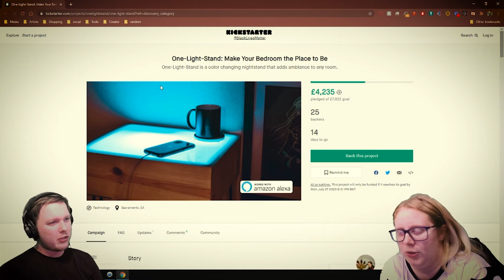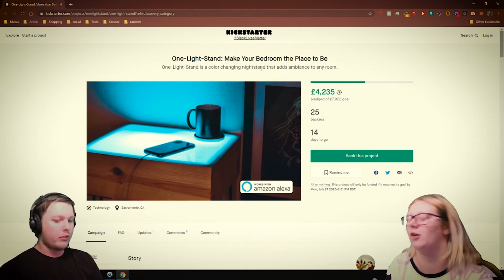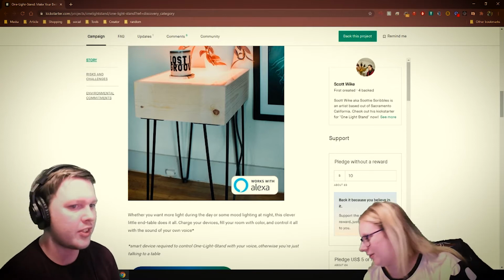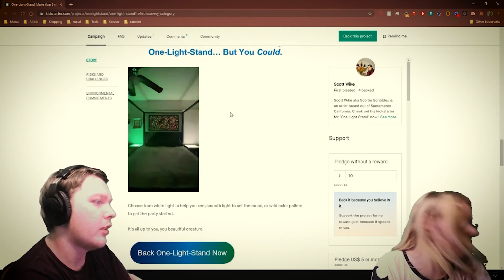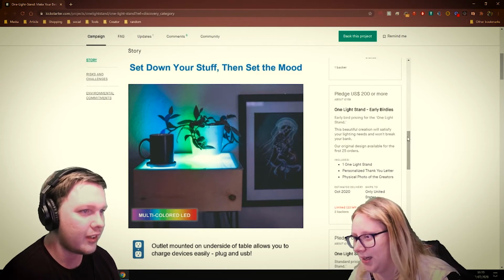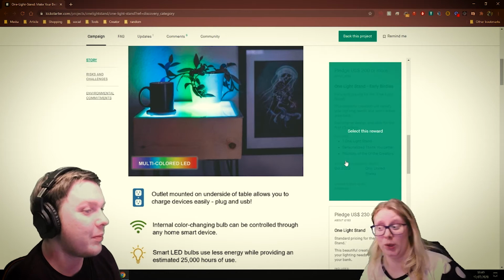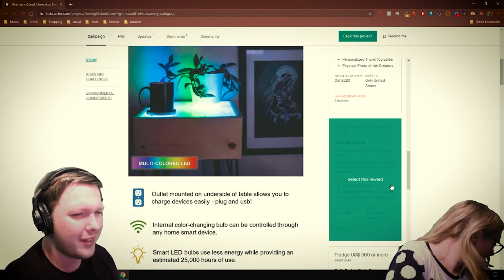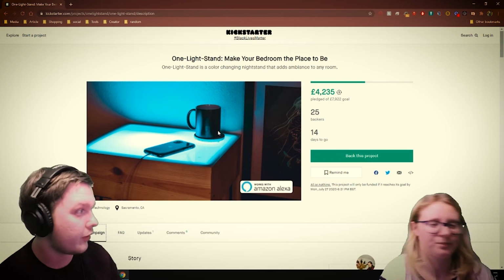Colour Changing Nightstand?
A Nightstand with fancy lightening, is that what this is? I think it is! Colour changing nightstand,! This week we discuss a kickstarter the colour changing nightstand, do you think this is a good idea?

If you haven't yet checked out our twitch, it's
Join us on Minecraft - networkroot.co.uk:25565
Credits:
All our videos are produced live. We at Networkroot love talking about technology. We talk about this weeks tech news, Indiegogo and Kickstarter projects, explore suspicious and scammy looking second hand product listings and we do product reviews live on stream.
Most importantly we try to have some fun.